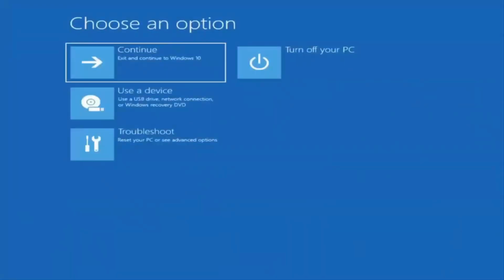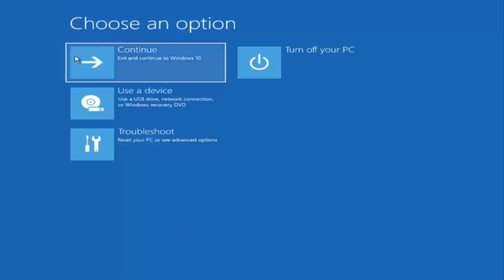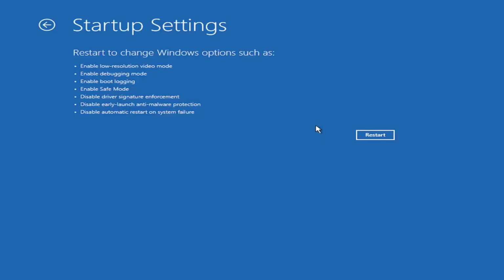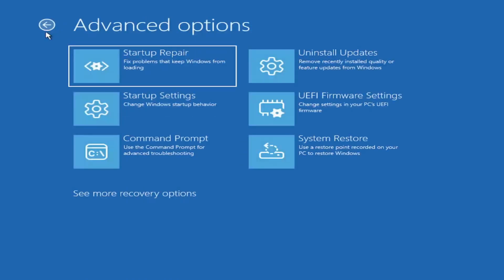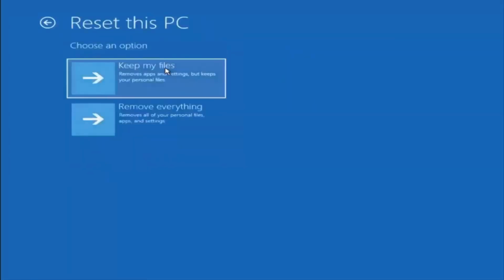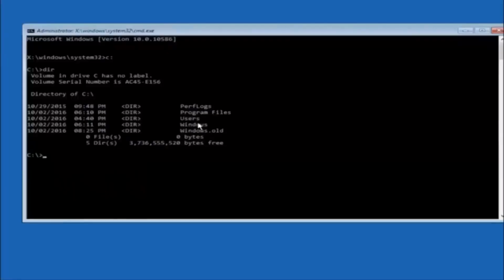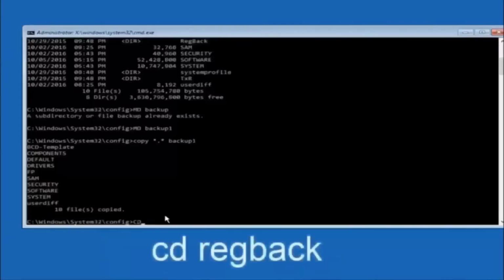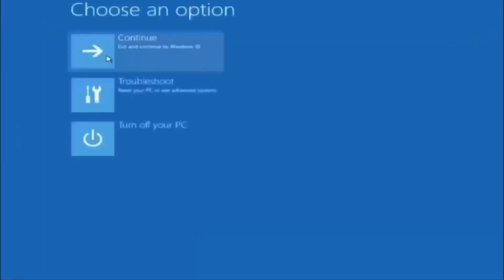MSI Stealth 14 Studio - How To Fix Black Screen (But Turns On) [Solution]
A sudden black display issue on a high-performance MSI Stealth 14 Studio laptop can disrupt your user experience without warning. While the device lights up and system fans begin spinning, the lack of video output to your display often points to a minor connection or hardware configuration conflict. Troubleshooting display outputs and internal components helps pinpoint whether the issue stems from power delivery, display cabling, or hardware seating. Understanding these basic diagnostic factors ensures you can restore visual output quickly and keep your computer running smoothly.

Issues addressed in this tutorial:
MSI Stealth 14 Studio black screen fix
MSI Stealth 14 Studio display troubleshooting
MSI Stealth 14 Studio graphics card display fix

Identifying the root cause of a blank monitor helps maintain the long-term reliability and health of your laptop. By systematically checking your hardware connections and display configurations, you can rule out common monitor signal glitches and hardware seating errors. Proper system maintenance and quick component checks prevent unnecessary downtime during intensive computing or work sessions. Following these clear diagnostic steps gives you peace of mind and keeps your MSI Stealth 14 Studio operating at peak performance.